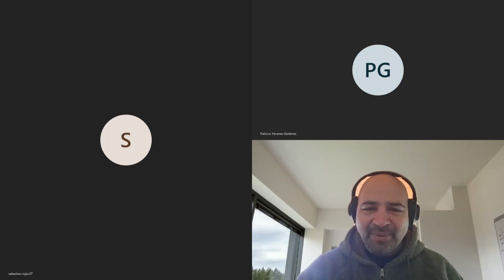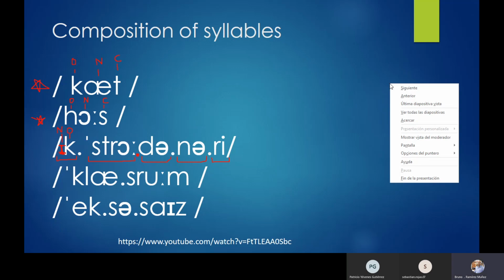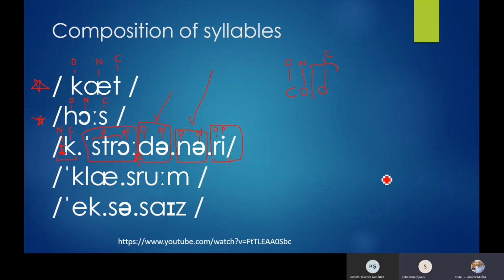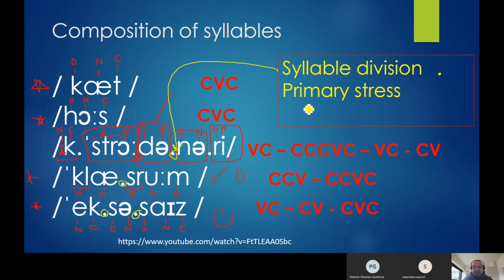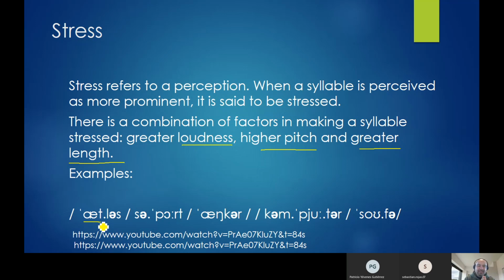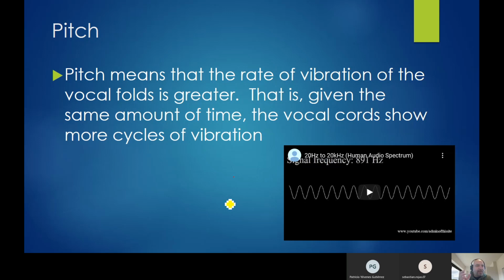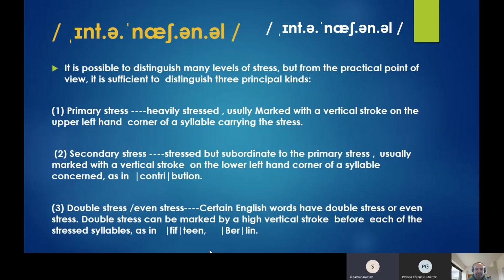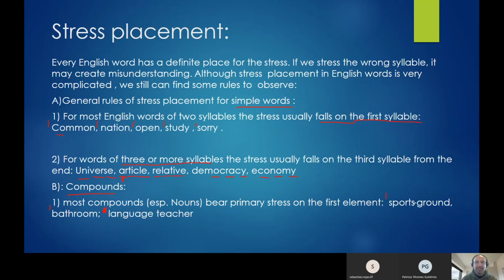ELT125 section 2 September 9 2020 part 2